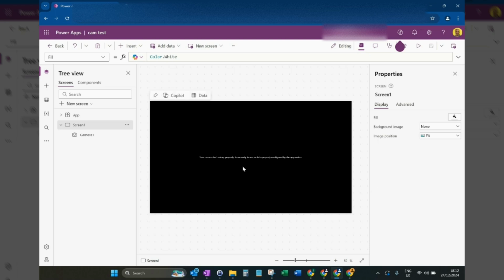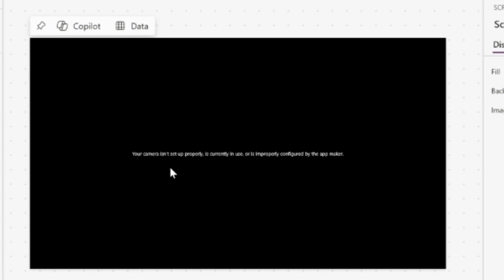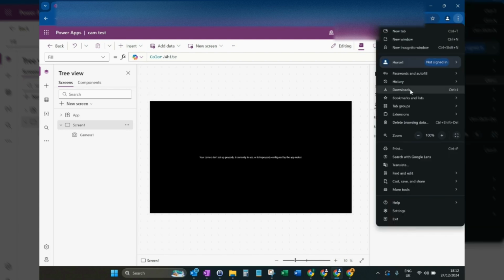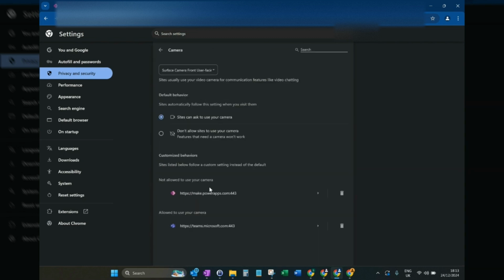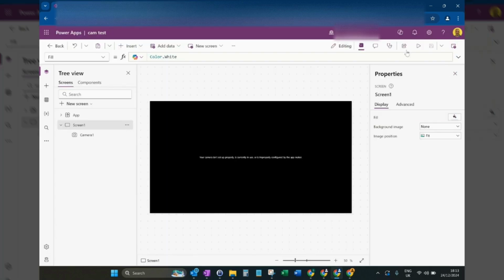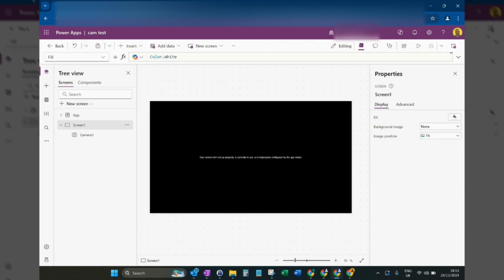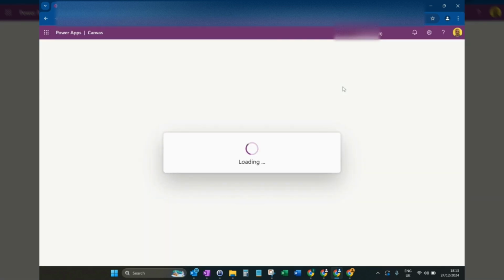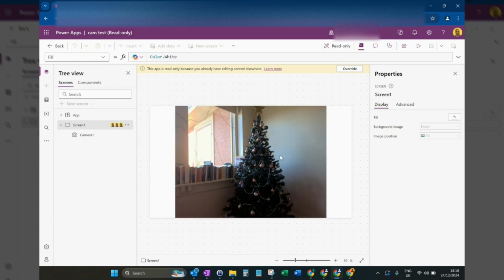PowerApps - Camera Issue - Your camera isnt set up properly, is currently in use, or ...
This video shows a possible solution to the PowerApps camera issue:
PowerApps - Your camera isnt set up properly, is currently in use, or is improperly configured by the app maker.